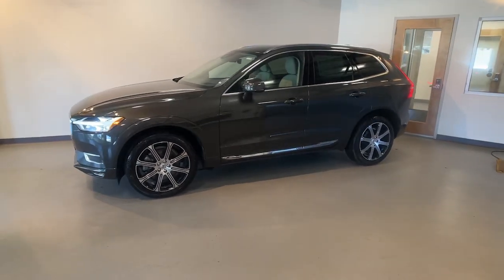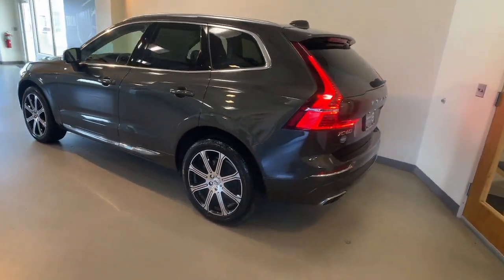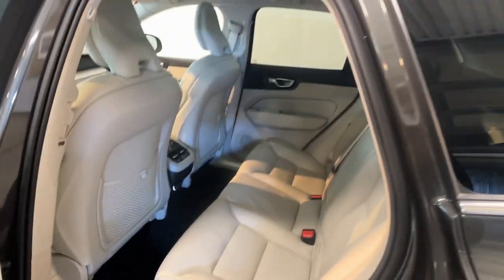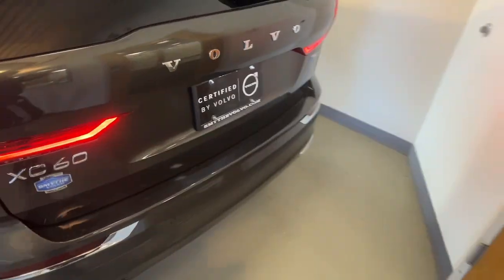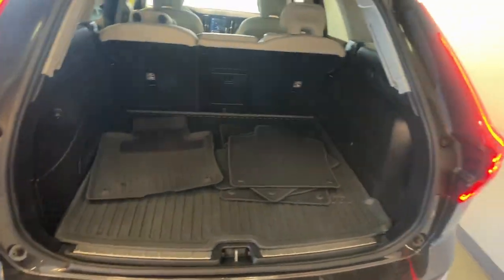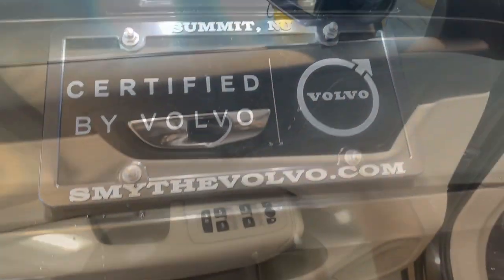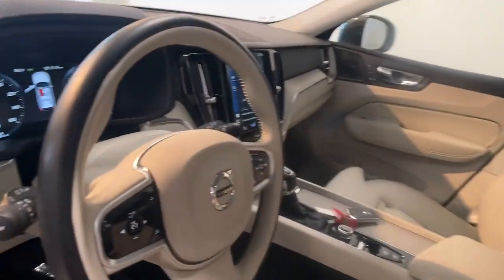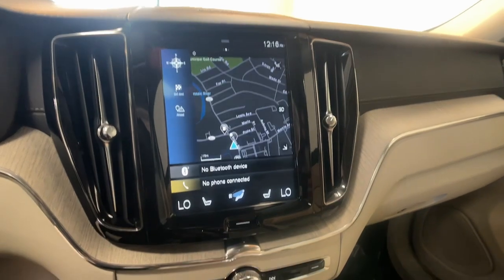2020 Volvo XC60 Summit, Westfield, Union, Newark, Scotch Plains, NJ 40505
Used 2020 Volvo XC60 T6 Inscription available in Summit, New Jersey at Smythe Volvo. Servicing the Westfield, Union, Newark, Scotch Plains, NJ.

Smythe Volvo
40 River Rd

Certified Pre Owned AWD.  2020 Volvo XC60 T6 Inscription AWD Automatic with Geartronic I4 Clean Car fax One Owner.brbrOdometer is 1133 miles below market average! 20/27 City/Highway MPGbrbrInscription Features br Inscription Exterior Elementsbr Tailored Dashboardbr Driftwood Deco Inlaysbr Power Cushion Extensions Front Seatsbr Power Passenger Seat Memorybr 4-Zone Automatic Climate Controlbr Interior High Level Illuminationbr LED Front Fog Lightsbr 19 Inscription Wheels with All-Season Tiresbr Storage Net on Center Tunnelbr Heated Wiperblades with Integrated Washersbr Power Retractable Rearview Mirrorsbr Autodimming Interior & Exterior Mirrorsbr HomeLink Garage Door Openerbr Power Folding Rear Headrestsbr Compass in Rearview Mirrorbr Blind Spot Information System (BLIS) withbr Steer Assist & Cross Traffic Alert w/ Autobrakebr Front Park Assistbr Keyless Entry w/ Handsfree Tailgate Openingbr Sensus Navigation Probr 600W Harman Kardon Premium Audio w/ 14 SpeakersbrAdvanced Package br Pilot Assist - Driver Assistance Systembr with Adaptive Cruise Controlbr 360 Surroundview Camerabr Graphical Head Up Displaybr Full LED Headlights w/ Active Bending Lightsbr Headlight High Pressure Cleaning SystembrHeated Rear Seats & Heated Steering Wheel brMetallic Paint brProtection Package* br20 Inscription Wheels w/All-Season Tire
Wheels: 19 10-Spoke Black Diamond Cut Alloy|Heated Front Comfort Seats|Leather Seating Surfaces|Radio: harman/kardon Premium Audio System|600W harman/kardon Premium Audio System|Sensus Navigation Pro|4-Wheel Disc Brakes|Air Conditioning|Electronic Stability Control|Front Bucket Seats|Front Center Armrest|Leather Shift Knob|Power Liftgate|Spoiler|Tachometer|ABS brakes|Alloy wheels|Anti-whiplash front head restraints|Auto-dimming door mirrors|Automatic temperature control|Brake assist|Bumpers: body-color|Delay-off headlights|Driver door bin|Driver vanity mirror|Dual front impact airbags|Dual front side impact airbags|Four wheel independent suspension|Front anti-roll bar|Front dual zone A/C|Front fog lights|Front reading lights|Fully automatic headlights|Garage door transmitter: HomeLink|Genuine wood console insert|Genuine wood dashboard insert|Heated door mirrors|Heated front seats|Illuminated entry|Knee airbag|Low tire pressure warning|Memory seat|Occupant sensing airbag|Outside temperature display|Overhead airbag|Panic alarm|Passenger door bin|Passenger vanity mirror|Power door mirrors|Power driver seat|Power moonroof|Power passenger seat|Power steering|Power windows|Radio data system|Rain sensing wipers|Rear air conditioning|Rear anti-roll bar|Rear dual zone A/C|Rear fog lights|Rear reading lights|Rear seat center armrest|Rear window defroster|Rear window wiper|Remote keyless entry|Roof rack: rails only|Security system|Speed control|Split folding rear seat|Steering wheel mounted audio controls|Telescoping steering wheel|Tilt steering wheel|Traction control|Trip computer|Turn signal indicator mirrors|Variably intermittent wipers|Auto-dimming Rear-View mirror|14 Speakers|Compass|AM/FM radio: SiriusXM|Premium audio system: Sensus Connect|Navigation system: Sensus Navigation|Exterior Parking Camera Rear|Auto High-beam Headlights|harman/kardon Speakers|Forward collision: City Safety mitigation|Emergency communication system: Volvo On-Call|Apple CarPlay/Android Auto